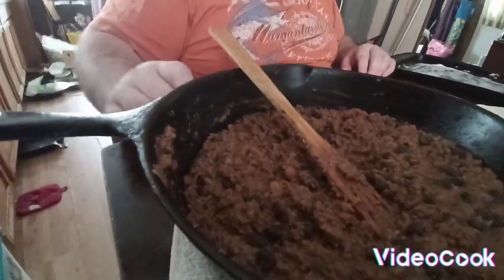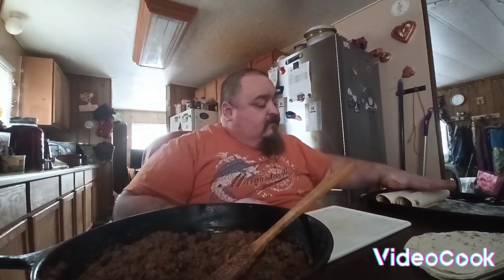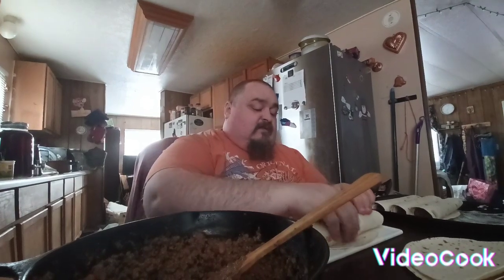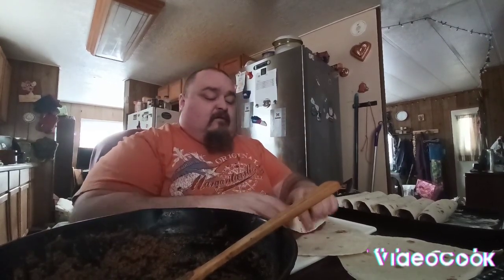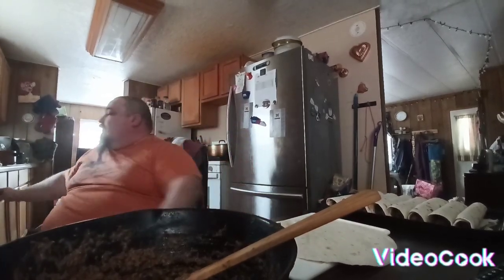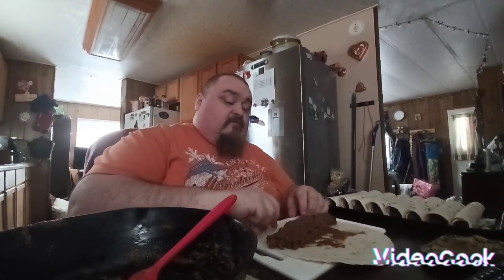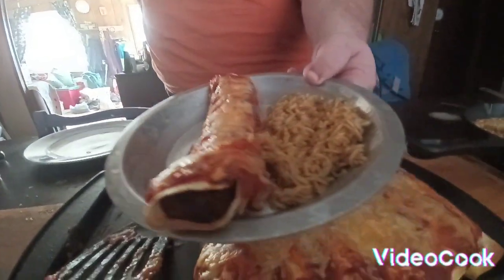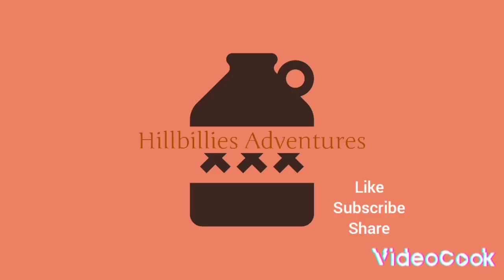Beef Taquito's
you can use any type of meat or veggies (for just a veggie taquito)
for the sauce :
2 TBS Cumin
1TBS Garlic powder
1 TBS Chilli powder
2TBS Beef or chicken or pork or vegetable base
mix together in a bowl then pour over the top of the Taquito's then add cheese. oven at 375° for 15 minutes enjoy!

our address is 1210 W 1st Ave A Coal Valley, IL 61240 if you want to send a letter,card, etc